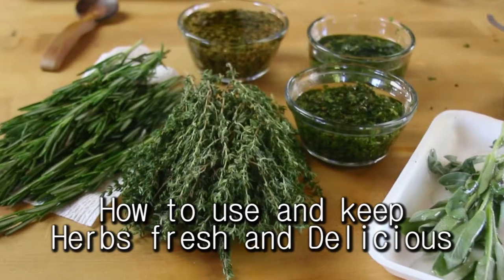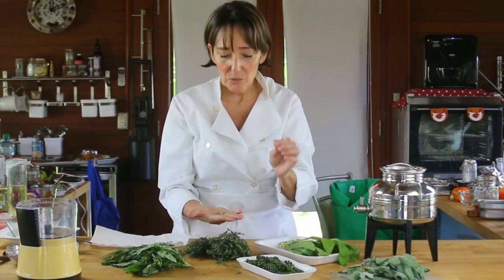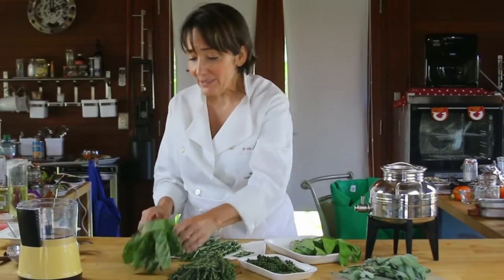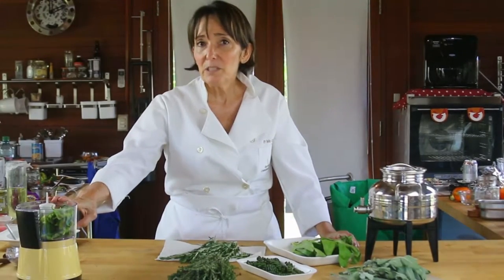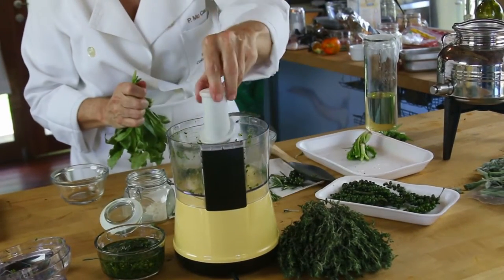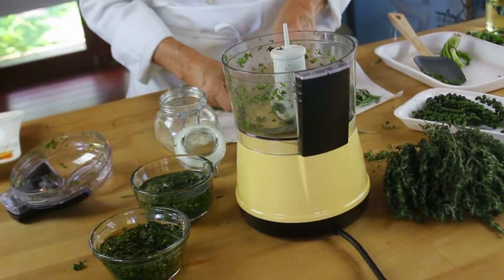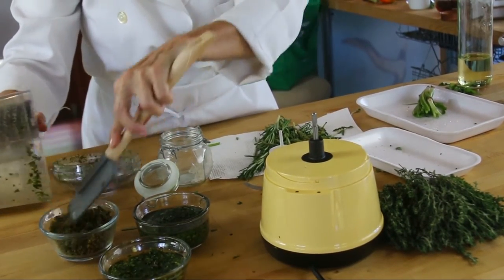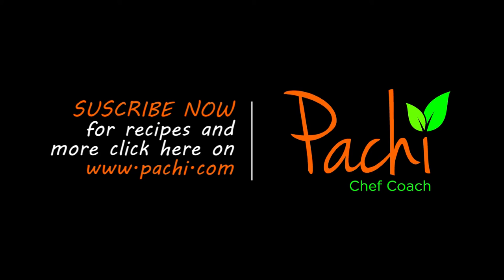How to FREEZE FRESH HERBS for Seasoning by Chef Pachi Master Video; Thyme, Oregano, Rosemary, Basil.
How to FREEZE FRESH HERBS for Seasoning by Chef Pachi Master Video. Delicious Diet are Sustainable Diet, with Chef Pachi! How to use and keep Herbs Fresh and Delicious. With this recipe you can make perfect seasonings for all your meals using fresh herbs that will last you weeks and will give your meals a rich, fresh and nutritious flavor. STANFORD UNIVERSITY - Guest Speaker - COOKING FOR NUTRITION  -since 2014- details follow.

APPS

APP2
METABOLIZE Nutrition Facts Graphed

Guest Speaker @
Stanford University  SCI 45: Personalizing Nutrition. MAY 7, 2019
Stanford University  SCI 45: New Year, New Metabolism. March 6, 2019
Stanford University  SCI 12: Personalizing Nutrition. November 28, 2018
Stanford University  SCI 46: Sports Nutrition. MAY 17, 2018
Stanford University  SCI 12: Nutrition: An Eminently Sensible Introduction. Nov 29, 2017
Stanford University  SCI 12: Nutrition: An Eminently Sensible Introduction. Aug 3, 2017
Stanford University  SCI 46: Sports Nutrition and Recovery Techniques. May 10, 2017
Stanford University  SCI 38: Nutrition for Healthy Weight Loss (SCI 38 B). March 9, 2017
Stanford University  SCI 45: New Year, New Metabolism. November 29, 2016
Stanford University  SCI 46: Sports Nutrition and Recovery Methods. May 5, 2016
Stanford University  SCI 12: Food Facts and Fads. March 3, 2016
Stanford University  SCI 46: Sports Nutrition. December 1, 2015
STARBUCKS HEADQUARTERS, Seattle, USA 2014 : Hispanic Heritage Month Celebration

FANLYC, 2014, Panama
IACP, Chicago, 2014 USA
Book and Bloggers Fair, Chicago 2013, USA
FANLYC, 2013 Panama
IACP, NYC, 2012, Conference and Speaker
Book and Bloggers Fair, NYC 2012, USA
Balboa Academy 2011, Panama
White House, Washington D.C., Michelle Obama Let ́s Move, 2010 IACP, Denver 2009
SABOR Barranquilla 2009, Colombia
SABOR Barranquilla 2008, Colombia
Quindío Café y Sabor 2008, Colombia
IACP New Orleans, USA 2008, Conference and Speaker
Cocina Y Placer FENALCO Valle 2007, Colombia
IACP, Chicago, 2007
IACP, Seattle, USA 2006, Conference and Speaker
Embassy of Colombia in The United States, Speaker, 2005
CHARLAS PROFESIONALES EN USA DE  COCINA by Chef Pachi (ARRIBA)

It's Easy, Quick, light and delicious.